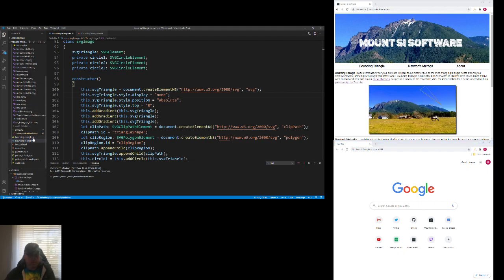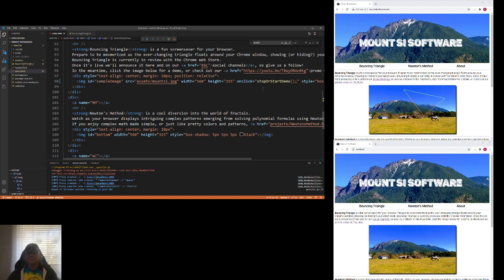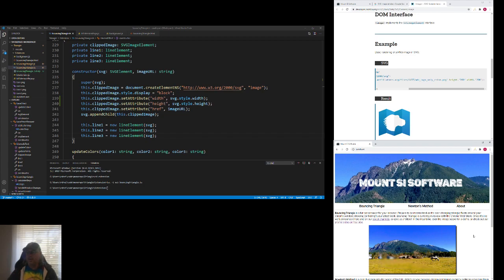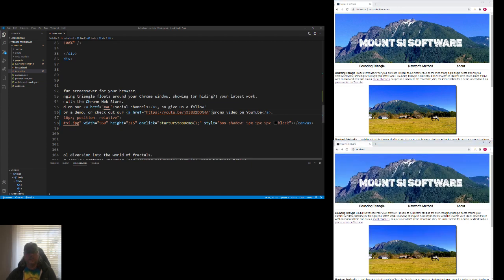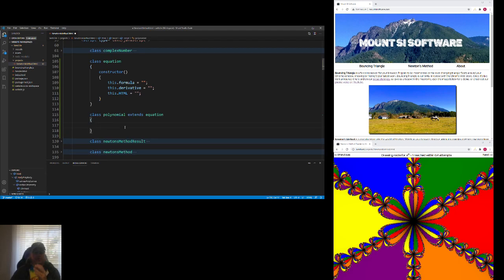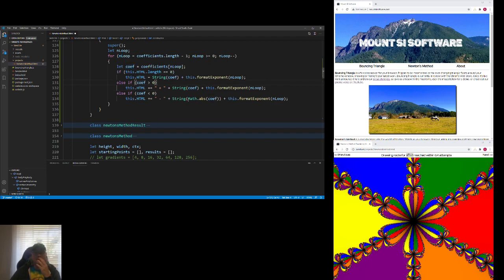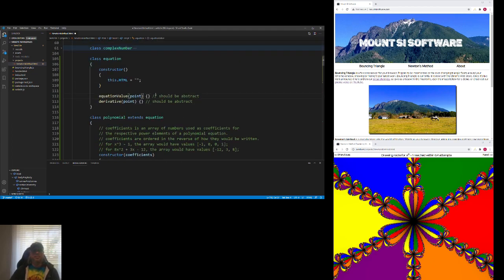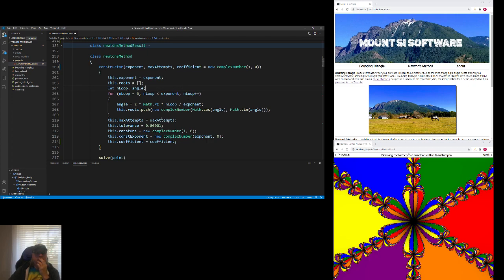Working on our website